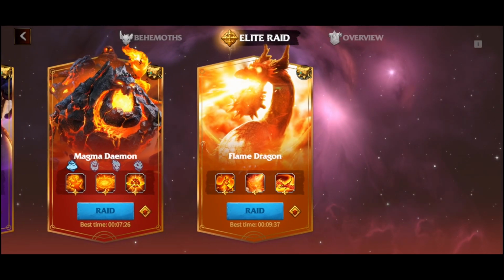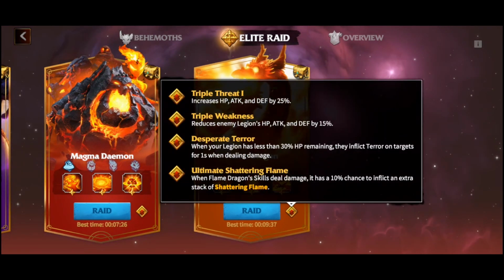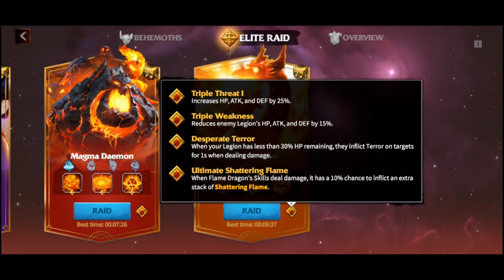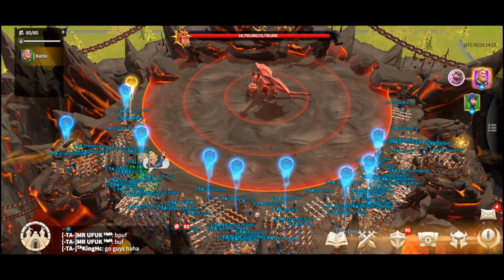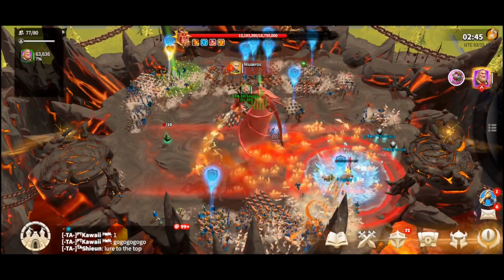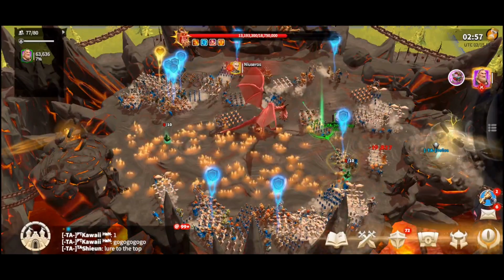WORLDS FIRST! ELITE Flame Dragon Kill!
Hey everyone, full gameplay guide and commentary of SS1 killing the Flame Dragon first in the entire game! An amazing feat to accomplish to any server thats on S1+   Since this is such a difficult task! Enjoy the video!

Timestamps:
00:00 Introduction
00:25 Opening & Raid Modifiers!
01:10 Our Stratergy!
01:45 Raid Starts! & Explanations!
03:20 Amazing Tank Pulls!
03:49 Phase 1 Starts!
04:30 Healing Phase
04:45 DPS Phase! BIG DAMAGE FOCUS
05:55 50% RAID HEALTH!
07:40 Phase 2 & 33% Left!
09:05 FINAL PUSH!! BIG FOCUS
11:15 DPS RANKINGS!!